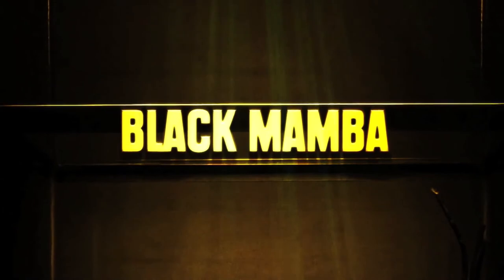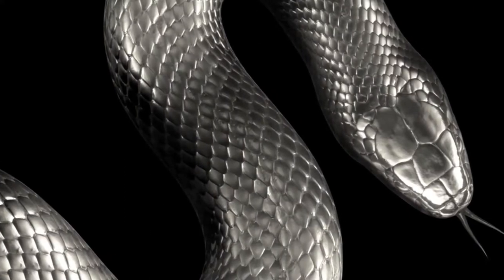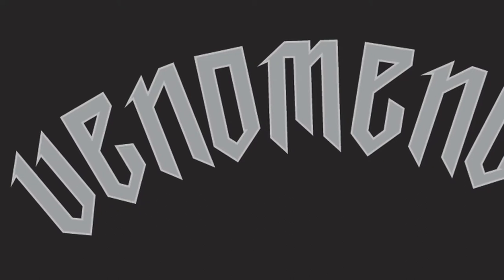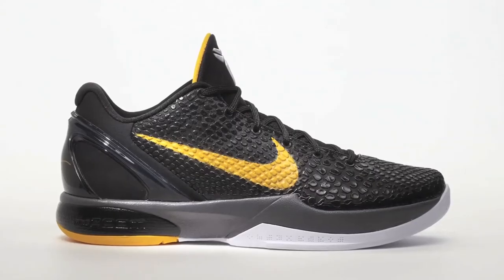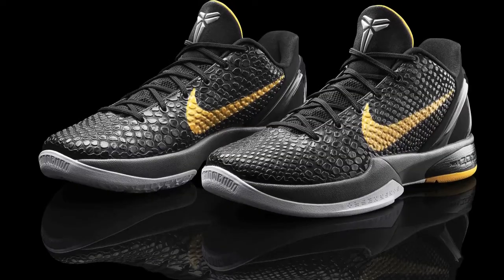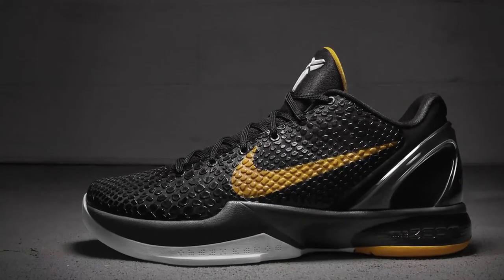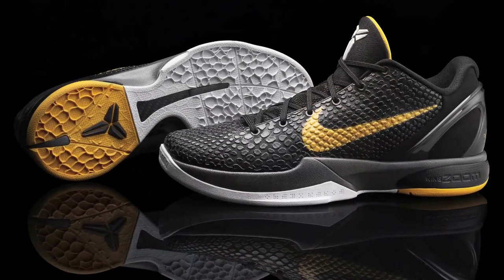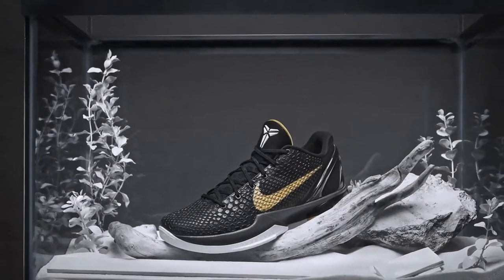Nike Zoom Kobe VI Basketball Shoe Preview [HD]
The Nike Zoom Kobe VI is the latest evolution of basketball footwear. Moldable upper with new Flywire construction creates a dynamic, lightweight fit with an Achilles notch for greater comfort. Contoured, conforming sockliner molds itself to your foot's specific shape. Tighter heel construction allows for a slimmer profile collar package. Higher density, full-length, injected Phylon™ midsole, specifically formulated for basketball. Combines with lightweight Nike Zoom™ unit in the heel to deliver ultra-responsive cushioning. Solid rubber outsole. Black mamba-inspired traction features a zonally engineered pattern and flex grooves for quick, precise cuts. Exposed glass plate promotes multi-directional acceleration.